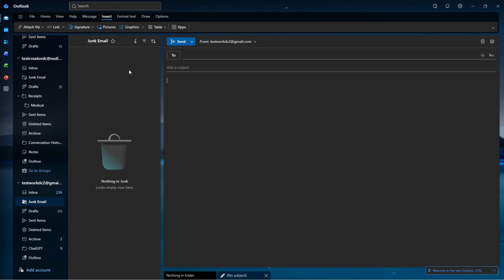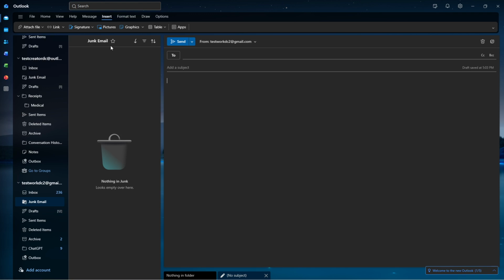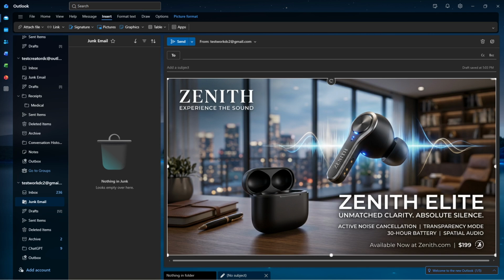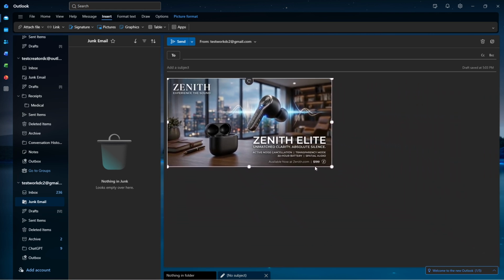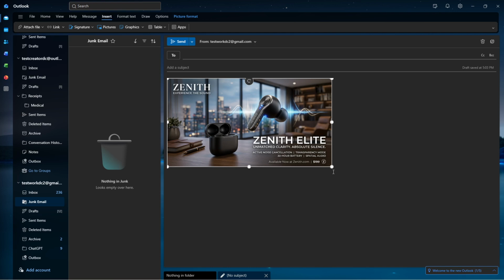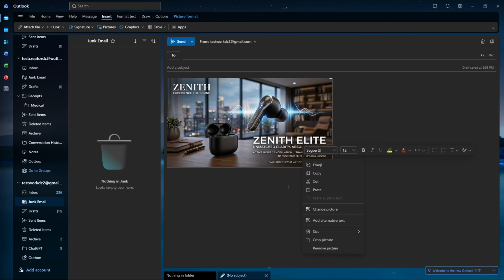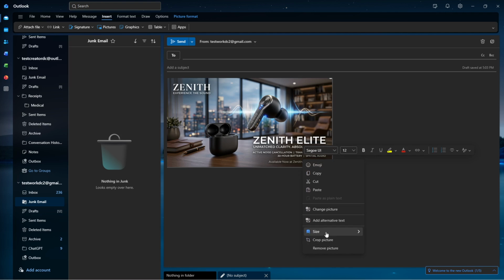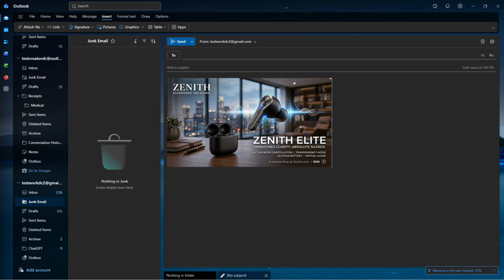How To Add Pictures To Outlook Emails [Simplified]